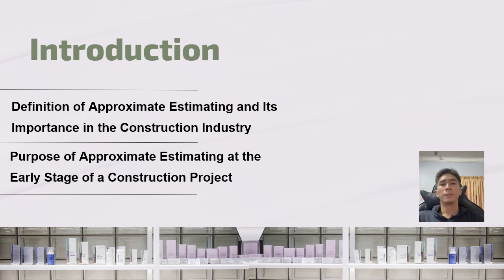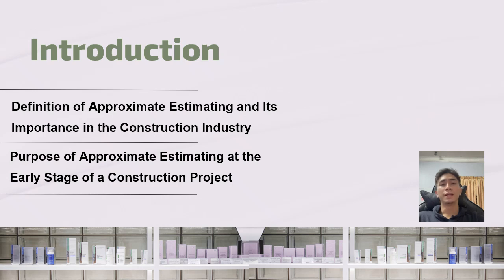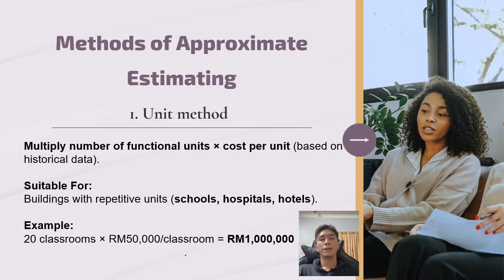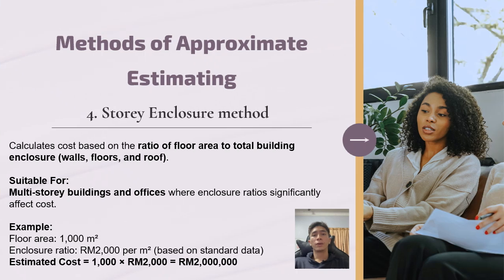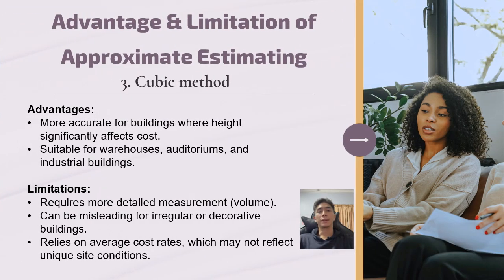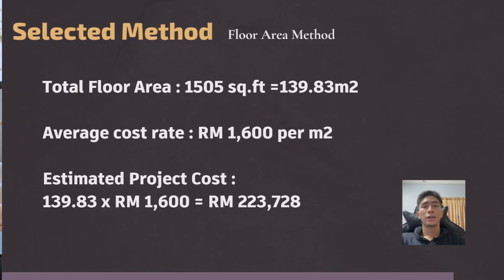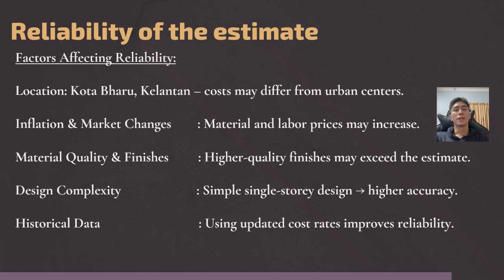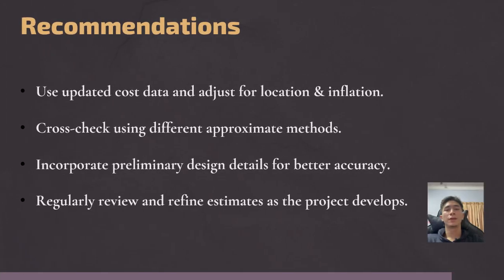Presentation Approximate Estimating in Construction